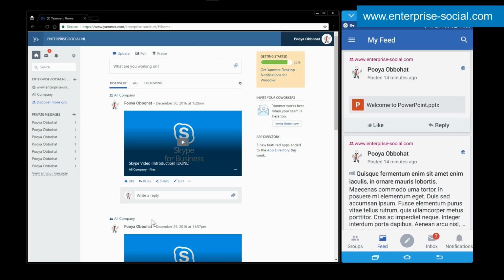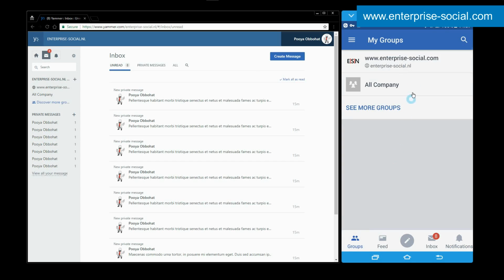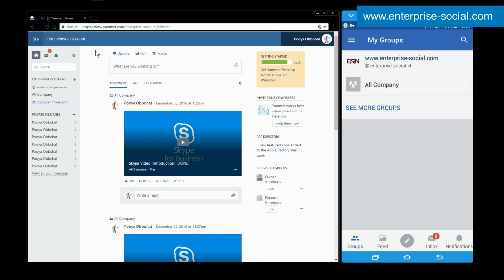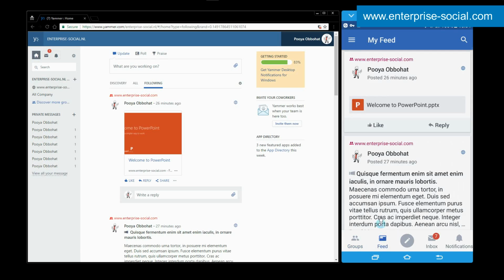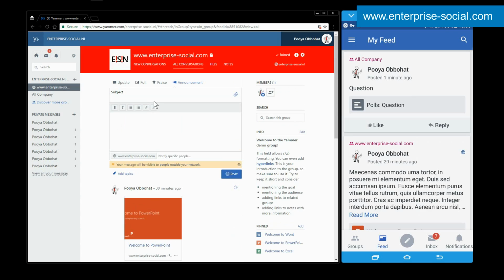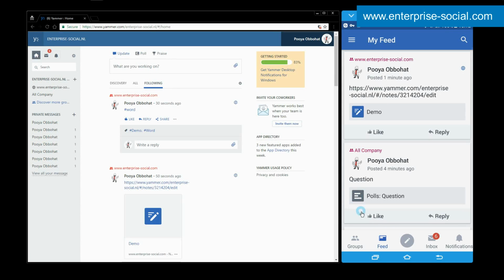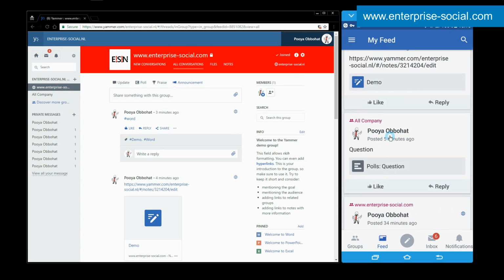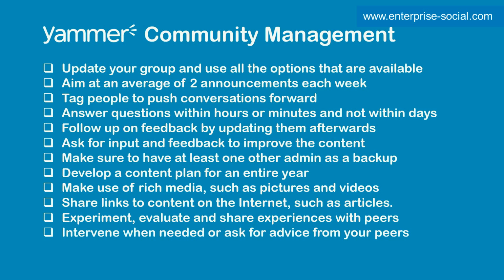Yammer tutorial (desktop & mobile) part 1 of 2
This video is part of a series of 2 videos created to help people get the most out of Yammer.  To save you time, both the web and mobile application have been covered in the same videos.